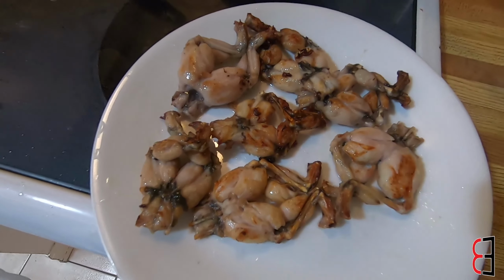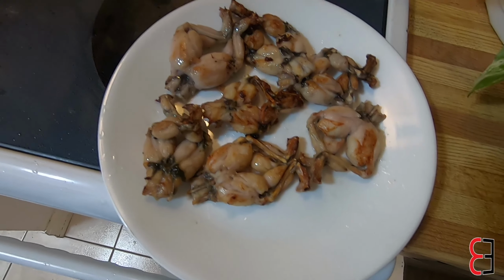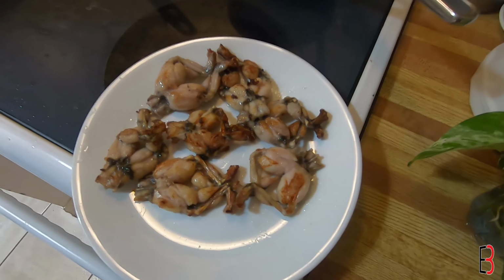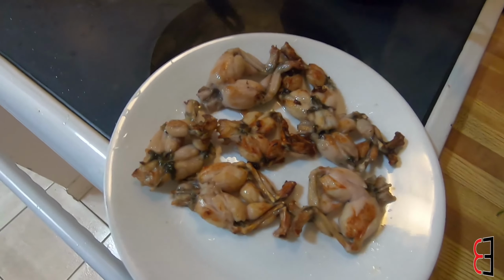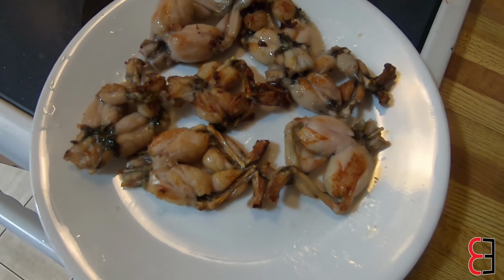Frog Legs (fried) || exotic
Frog legs are one of the better-known delicacies of French and Chinese cuisine. The legs of edible frogs are also consumed in other parts of the world, including Vietnam, Cambodia, Thailand, Indonesia, Northern Italy, the Alentejo region of Portugal, Spain, Albania, Slovenia, Romania, Bulgaria, Northwestern Greece South Africa and the Southern regions of the United States. As of 2014, the world's largest exporter of edible frogs is Indonesia. In Brazil, Mexico and the Caribbean, many frogs are still caught wild.

Frog legs are rich in protein, omega-3 fatty acids, vitamin A, and potassium.[1] They are often said to taste like chicken[2] because of their mild flavor, with a texture most similar to chicken wings.[3] The taste and texture of frog meat is approximately between chicken and fish.[4] Frogs are raised commercially in certain countries, for example Vietnam. Frog muscles do not resolve rigor mortis as quickly as muscles from warm-blooded animals (chicken, for example) do, so heat from cooking can cause fresh frog legs to twitch.

Frog legs cuisine is also contested as an issue of animal rights, as the frog's legs are often removed without slaughtering the frogs first, at which point the still-living frogs are discarded.[5]